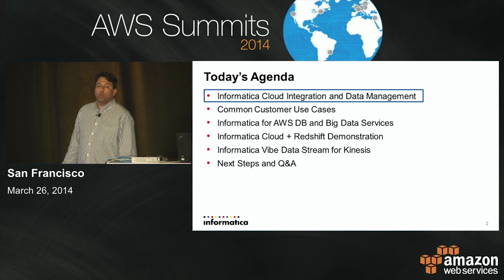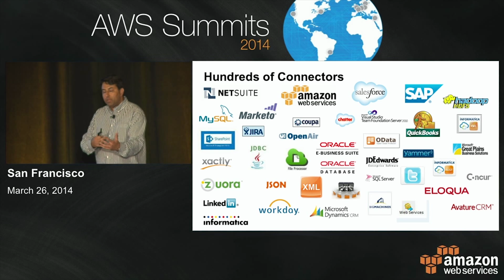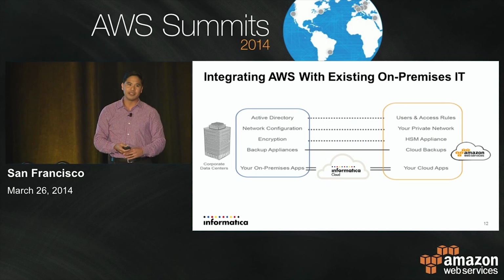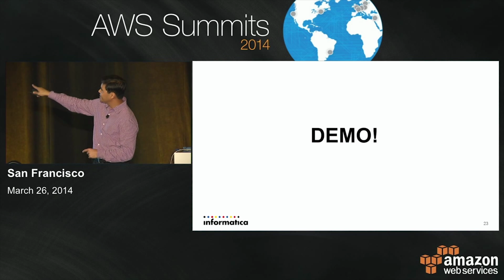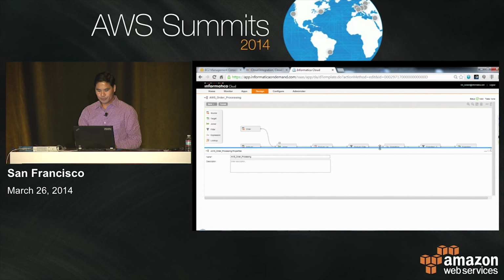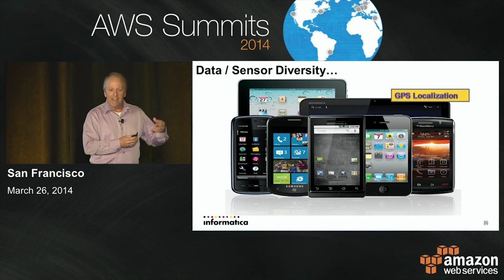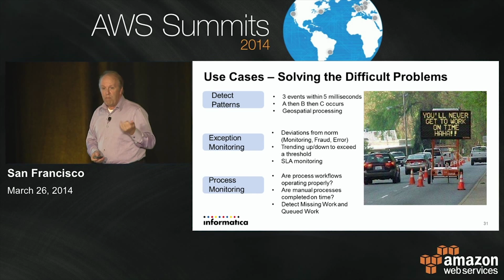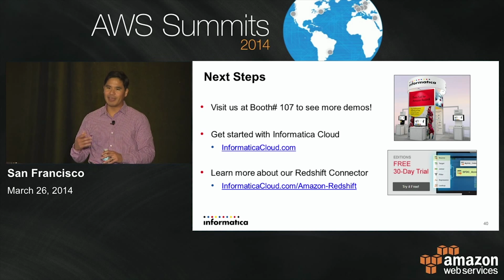Power Big Data Analytics with Informatica Cloud Integration for Redshift, Kinesis and RDS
Companies are dealing with increasingly large data sets and looking for ways to significantly improve the scale and cost of Big Data analysis with AWS. This hands-on session shows you how you can achieve that. With hundreds of pre-built connectors, you will learn how to get your on-premise and cloud data into Redshift in minutes, not days, and at a significantly reduced costs using Informatica Cloud Integration. With fully certified support for large scale RDS deployments and Informatica's Vibe Data Stream solution for automated streaming data collection for Kinesis, Informatica offers a comprehensive cloud integration solution for Big Data analytics with AWS. The ability to seamlessly migrate Informatica's PowerCenter to Amazon Cloud (EC2) offers customers a Cloud migration path, with even higher performance and lower costs.